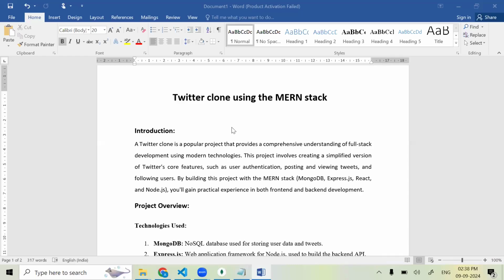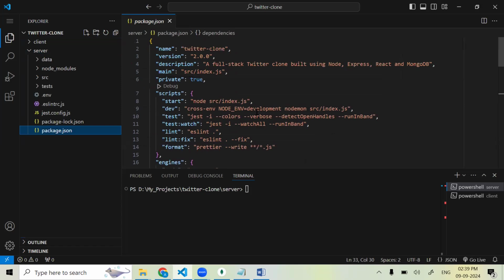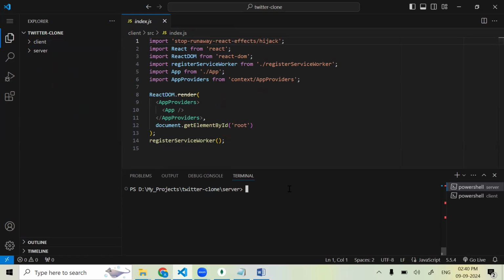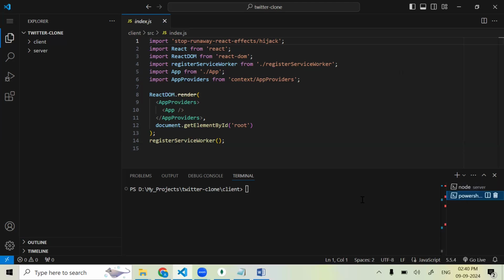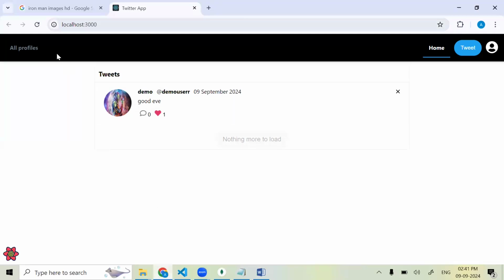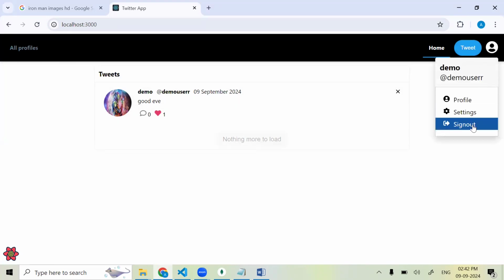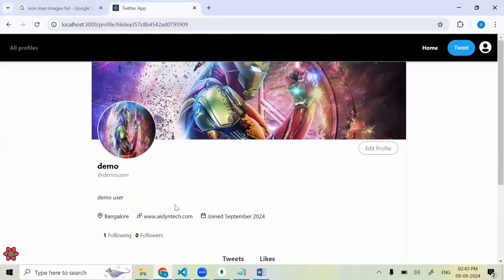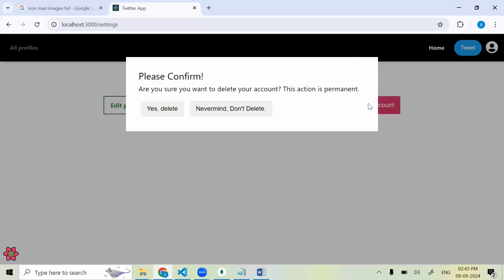Twitter Clone Using MERN Stack Web Application | engineering projects in Bangalore | IEEE projects